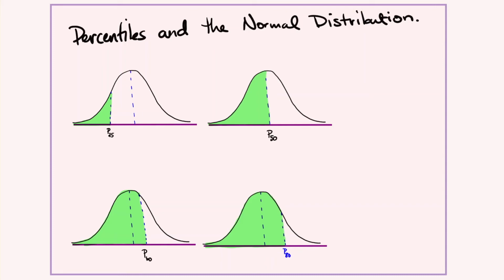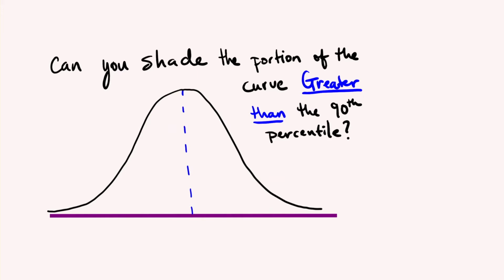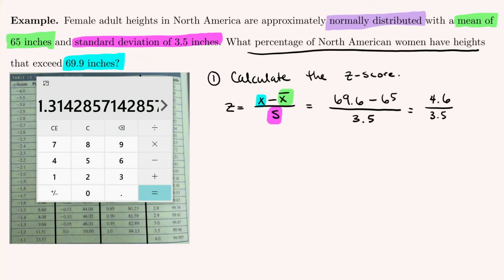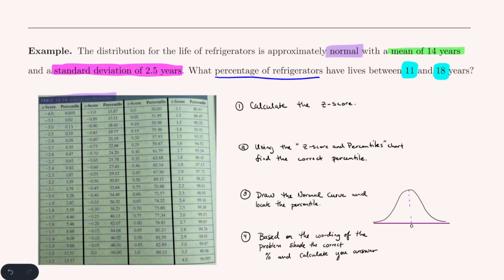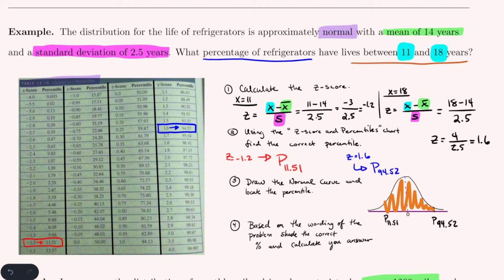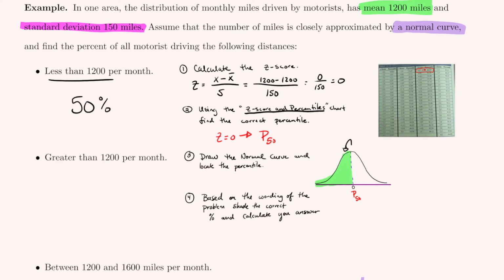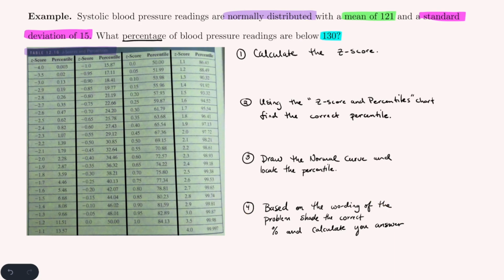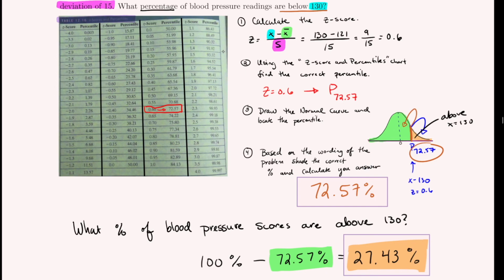12.5, Problem Solving with Normal Distributions: Z-Scores and Percentiles